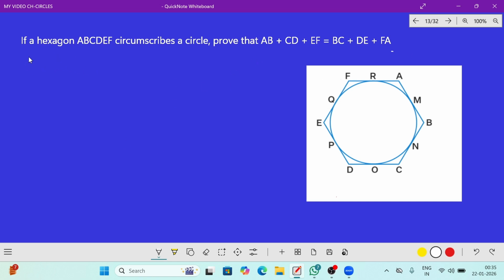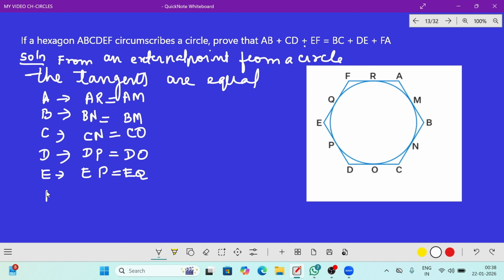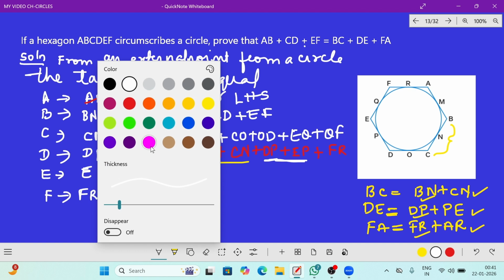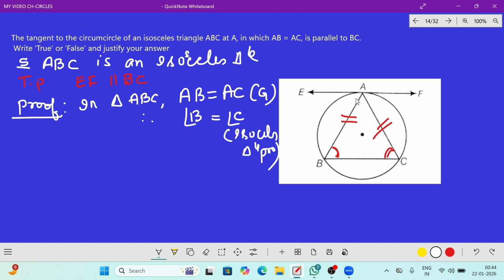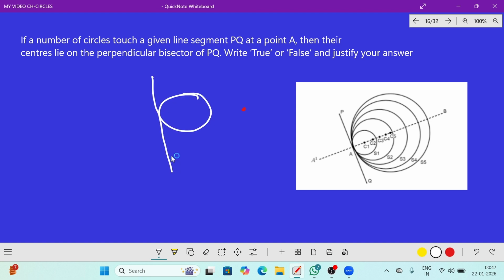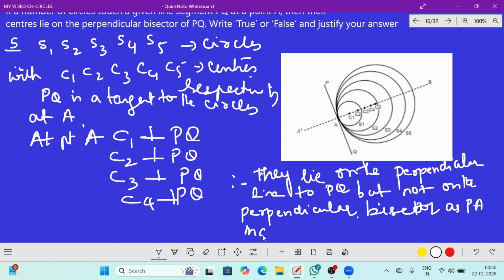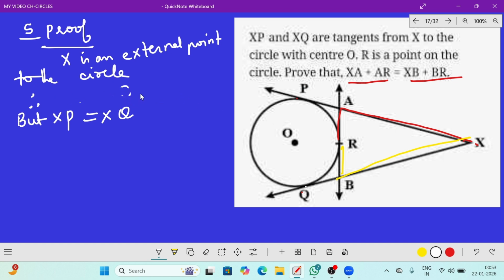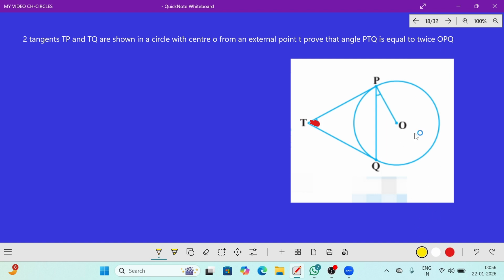CIRCLE IMPORTANT QUESTIONS